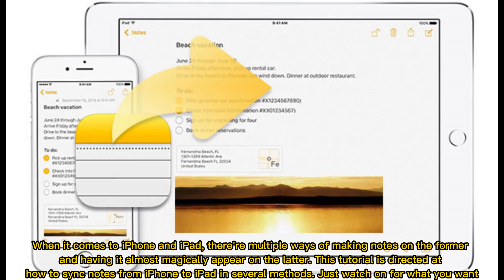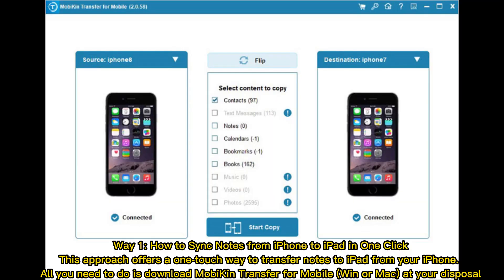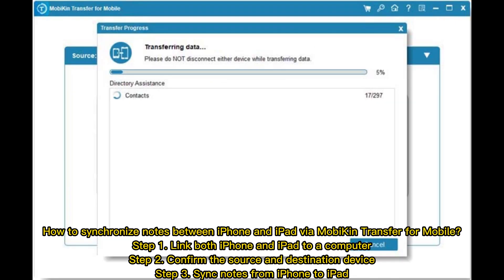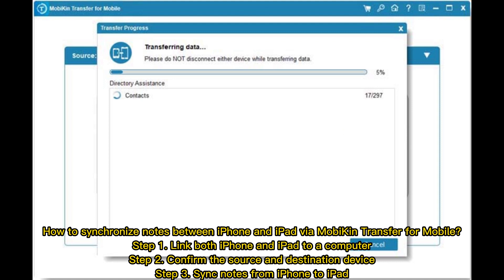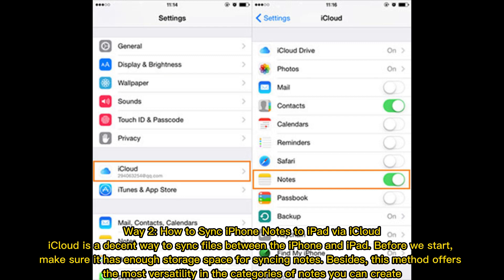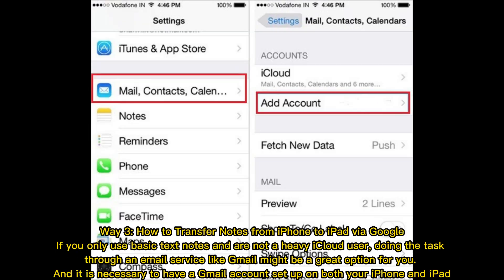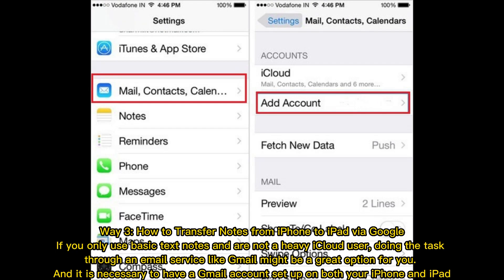Top 4 Methods to Sync Notes from iPhone to iPad with/without iCloud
Do you know how to sync notes from iPhone to iPad Air/Pro/mini differently? Read through this video to learn how to sync notes from iPhone to iPad with or without iCloud in the best 4 ways.